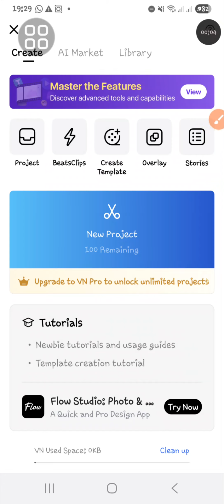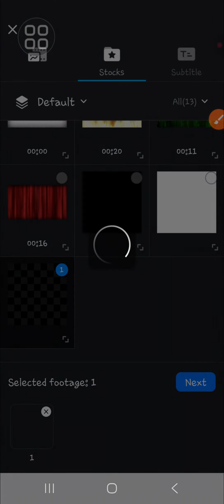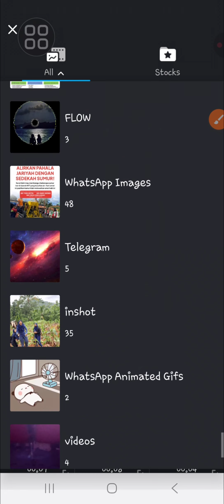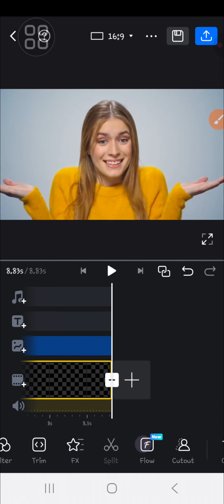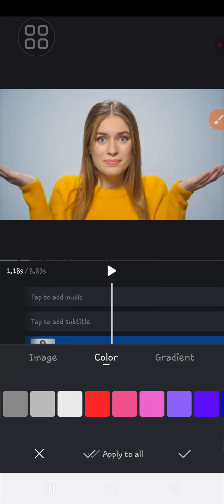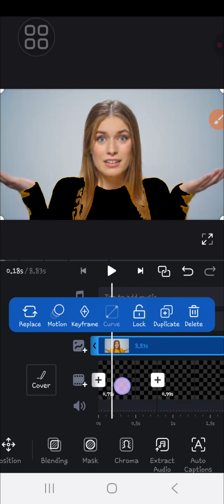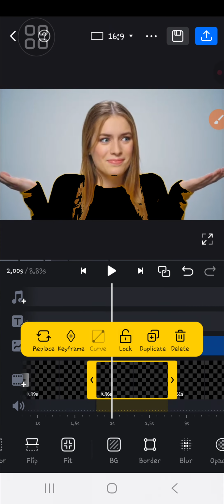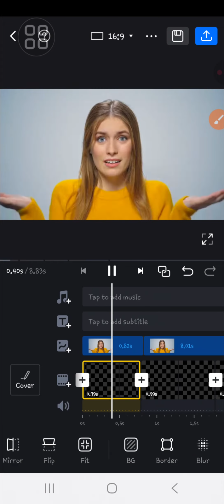🎨 MAGIC Color Change Trick! How to Instantly Change Clothes Color in VN Video Editor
Want to change the color of your clothes in your videos without reshooting? This VN Video Editor tutorial shows you how to instantly transform outfit colors like magic! Perfect for fashion edits, aesthetic reels, and creative projects.